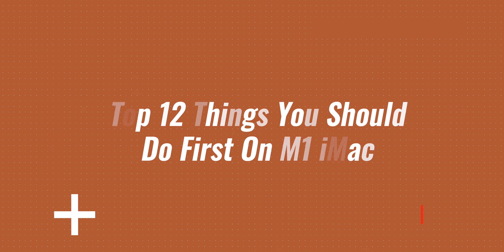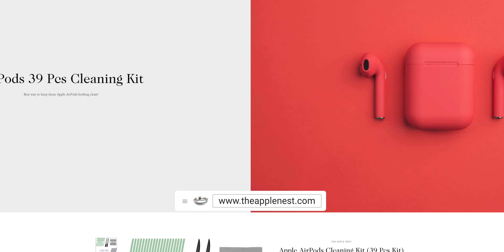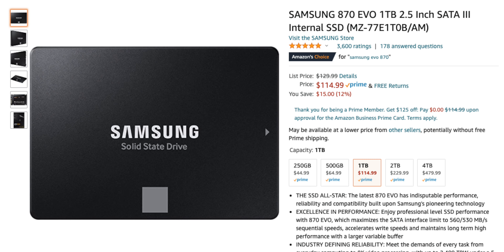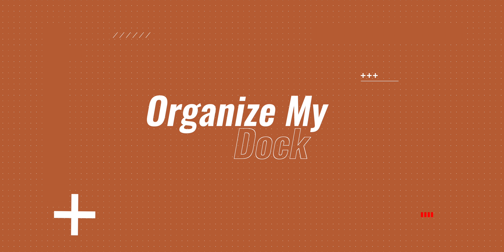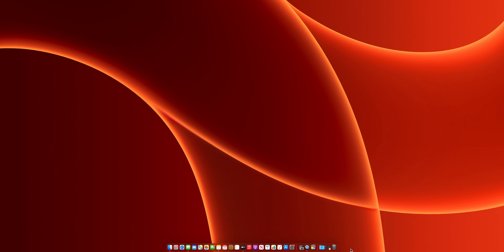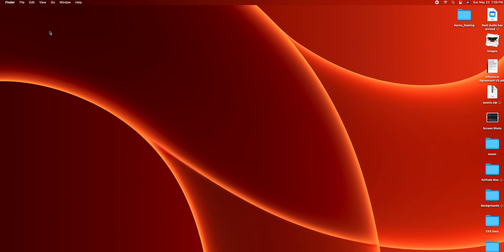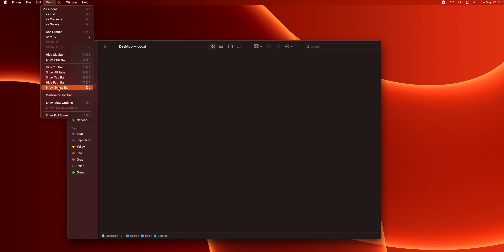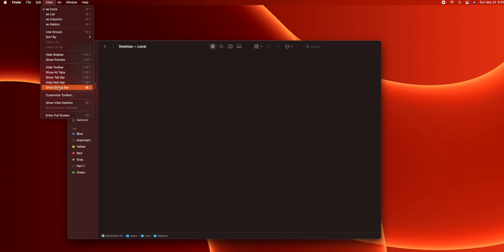MacOS TOP 12 Tips & Tricks (2021 M1 iMac)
Here are the some MacOS Top 12 Tips & Tricks using the 2021 M1 iMac that you should know.  These Mac Tips and Tricks are great to help you setup your iMac, Macbook Pro, and Macbook Air.
M1 Mac Mini Cleaning Kit

M1 iMac USB-C Hub w/ HD Enclosure
M1 Mac Mini USB-C Hub w HD Enclosure
Apple AirTag Silicon Loop Cases